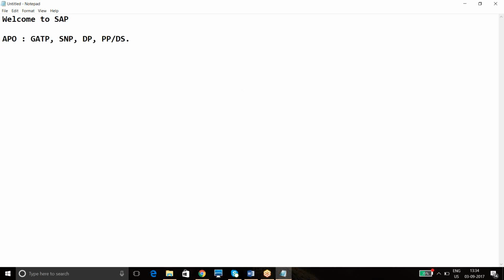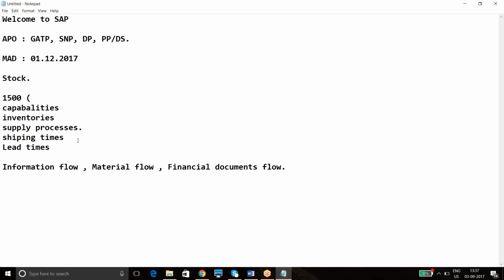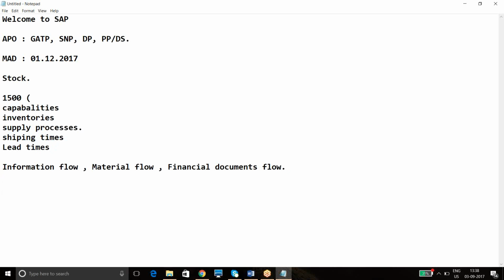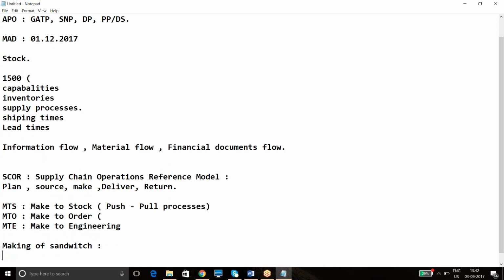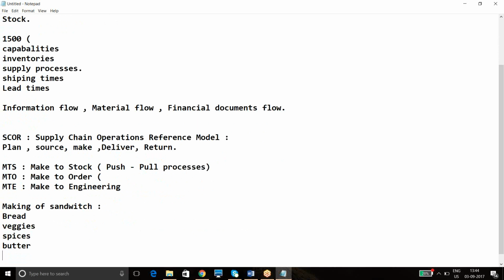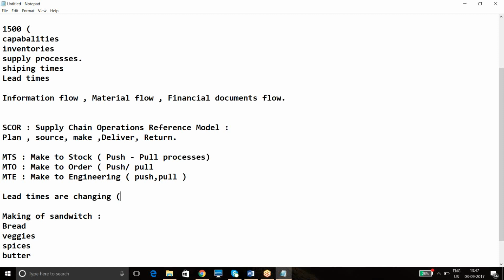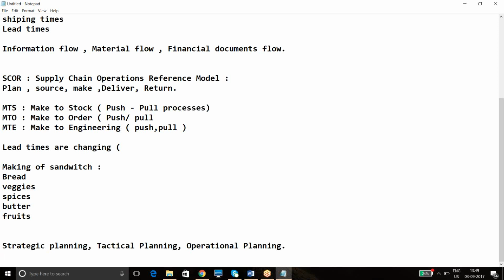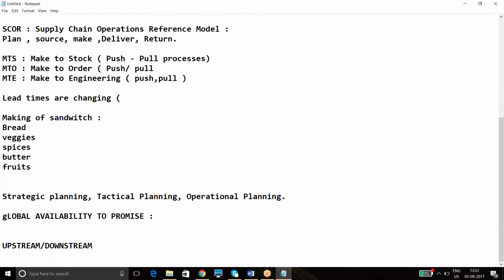SAP APO Training | SAP APO Online Training